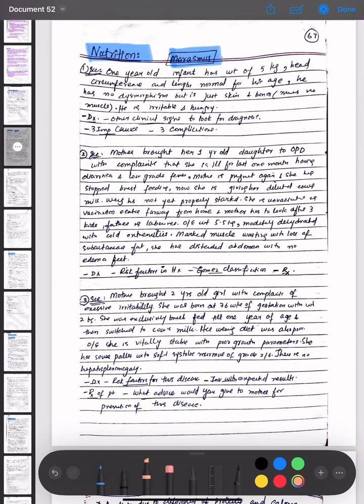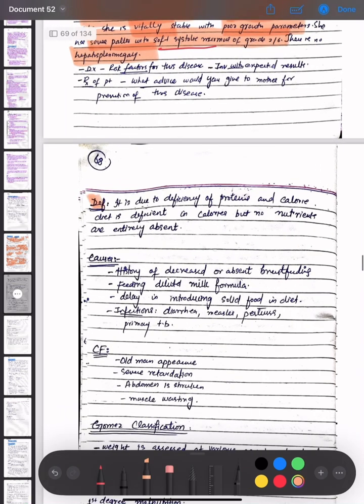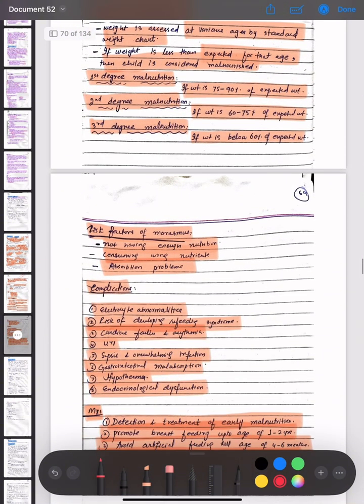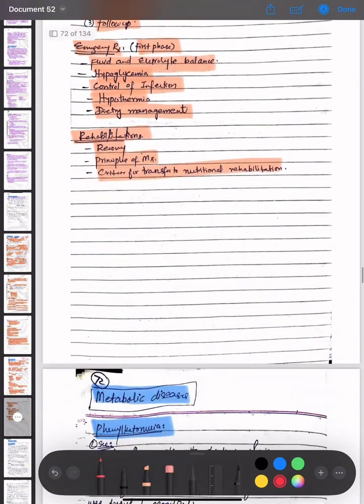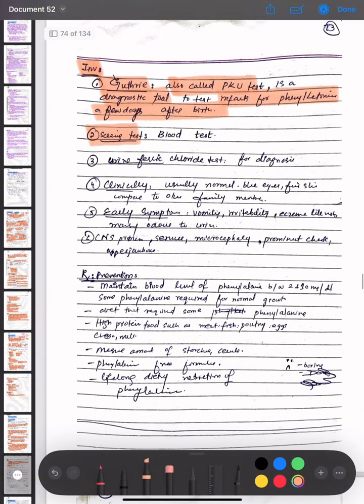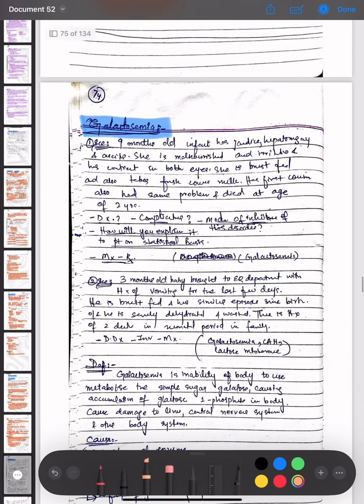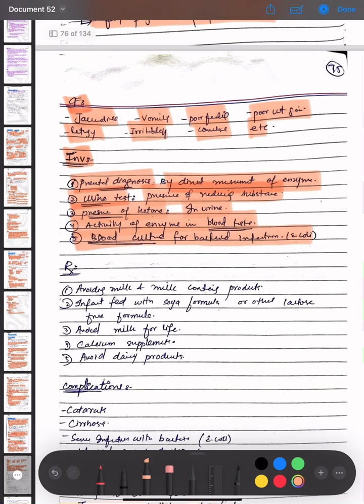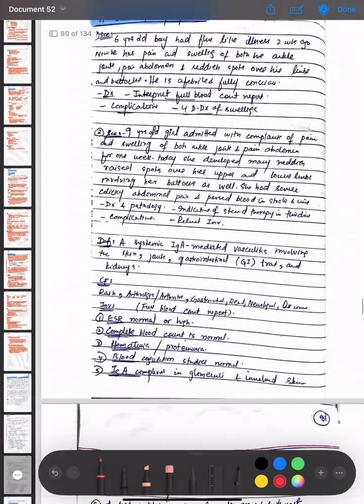Pediatric Nutrition Disorders | Marasmus, Kwashiorkor, PKU & Galactosemia Explained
In this video, we explore essential pediatric nutritional disorders that impact children’s growth and development: Marasmus, Kwashiorkor, Phenylketonuria (PKU), and Galactosemia. Understanding these conditions is crucial for early diagnosis, proper treatment, and ensuring healthy growth for children.

What is Marasmus?
Marasmus is a severe form of malnutrition caused by a deficiency of both calories and protein. It typically occurs in infants and young children who experience prolonged starvation or inadequate food intake. The body starts to use fat and muscle for energy, leading to extreme weight loss, weakness, and stunted growth.

Symptoms:

Severe weight loss and emaciation.
Stunted growth and lack of fat under the skin.
Dry, thin skin and hair.
Lethargy and weakness.
Slow or absent development.
Treatment: Marasmus requires urgent nutritional rehabilitation, starting with the provision of calories and proteins. Gradual refeeding with a balanced diet and proper medical monitoring is essential to prevent complications.

What is Kwashiorkor?
Kwashiorkor is another severe form of malnutrition, but unlike marasmus, it is primarily due to protein deficiency despite adequate calorie intake. This condition commonly affects children after weaning, often in areas with limited access to high-protein foods.

Symptoms:

Swelling (edema) in the abdomen, legs, and face.
Delayed growth and development.
Fatty liver and abdominal distention.
Changes in skin and hair, such as thinning hair and depigmentation.
Irritability and lethargy.
Treatment: Kwashiorkor treatment involves replenishing protein and calorie intake, often starting with therapeutic foods rich in proteins and nutrients. Addressing any infections and monitoring liver function is also critical in the treatment process.

What is Phenylketonuria (PKU)?
Phenylketonuria (PKU) is a rare genetic disorder where the body cannot break down the amino acid phenylalanine. If left untreated, phenylalanine builds up in the blood and brain, causing intellectual disabilities, developmental delays, and other neurological issues.

Symptoms:

Developmental delays and intellectual disability.
Seizures and behavioral problems.
Eczema and skin rashes.
Musty odor to the breath, skin, or urine.
Treatment: PKU is managed through a strict, lifelong low-phenylalanine diet, which involves avoiding foods high in phenylalanine (such as meat, dairy, and certain artificial sweeteners). Early diagnosis through newborn screening is crucial to prevent neurological damage.

What is Galactosemia?
Galactosemia is a rare inherited disorder where the body is unable to metabolize galactose, a sugar found in milk. This results in the buildup of galactose in the body, leading to damage to the liver, kidneys, and brain if not managed early.

Symptoms:

Jaundice (yellowing of the skin and eyes).
Vomiting, lethargy, and poor feeding in newborns.
Liver enlargement, kidney failure, and cataracts.
Delayed development and intellectual disabilities.
Treatment: The primary treatment for galactosemia is a lifelong lactose-free diet, avoiding all foods containing galactose (e.g., milk, dairy products, and some legumes). Early diagnosis through newborn screening and strict dietary management are key to preventing long-term complications.

Conclusion
Nutritional disorders such as Marasmus, Kwashiorkor, Phenylketonuria (PKU), and Galactosemia are serious conditions that can affect a child's growth and development. Early detection, proper medical care, and appropriate dietary management are critical for improving outcomes.

In this video, we’ve discussed the causes, symptoms, and treatment options for these pediatric conditions to raise awareness about the importance of proper nutrition and early intervention.